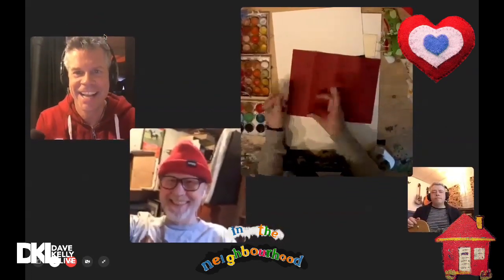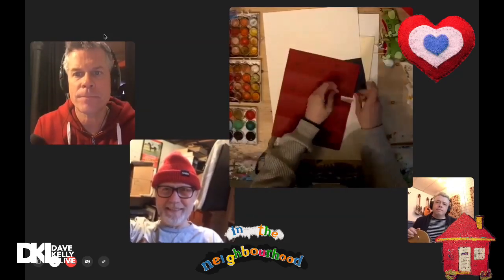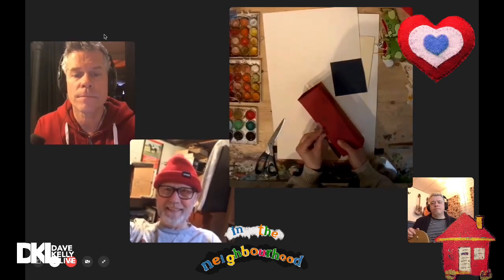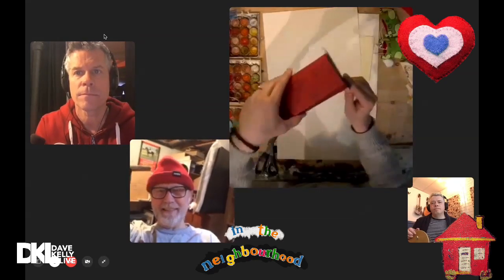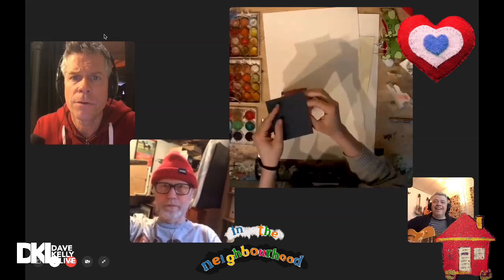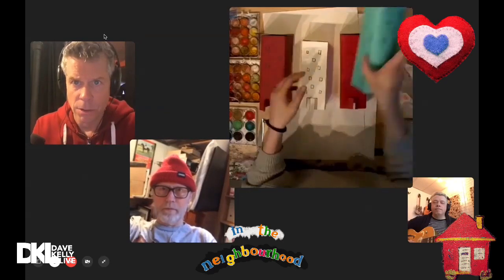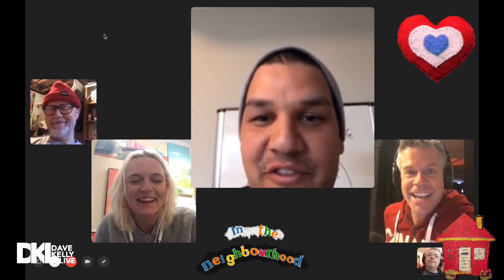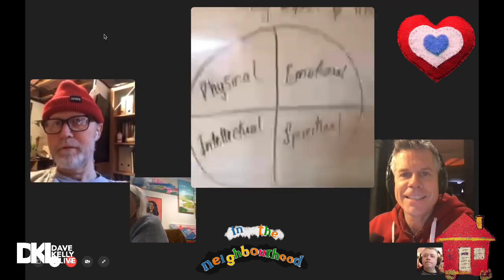In the Neighbourhood Day 10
Happy Mindfulness Monday! We hope your weekend was fun and full of love. Join Dave Kelly and his friends Jim Button, Mandy Stobo, and Russ Broom for your daily dose of optimism. Let’s social isolate together!
Today join us for our weekly mindfulness moment with Avnish Mehta. He helped us with positive self talk last week, let's spend more time with this great man.

Thanks for joining us on this journey.